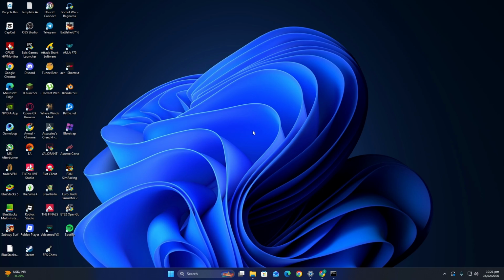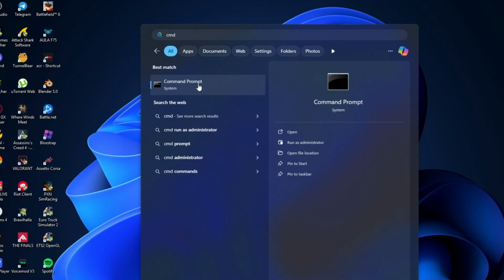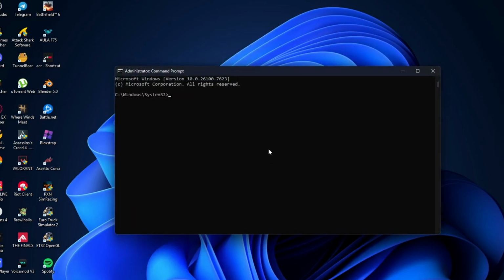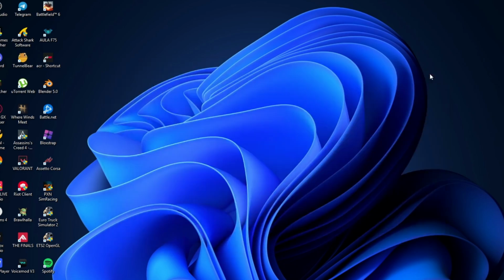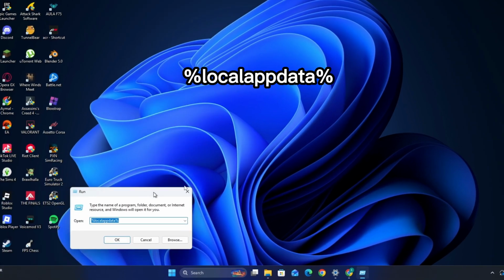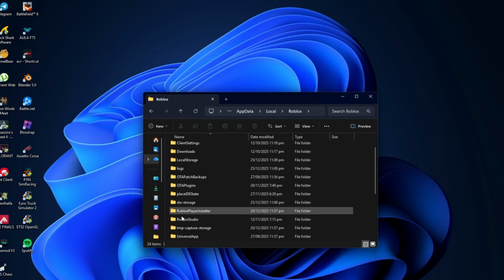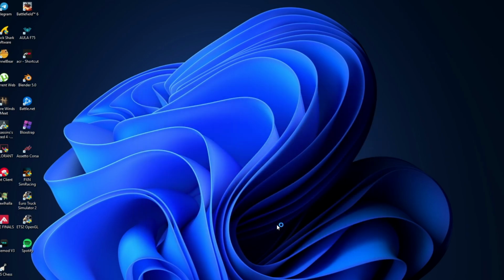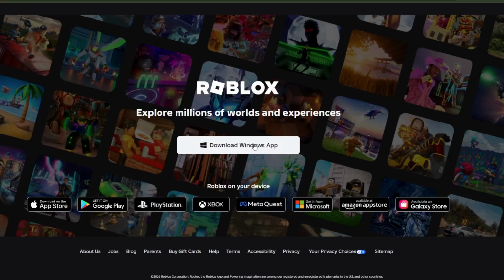Fix Your Network! Roblox Error Code 277 Disconnected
In this video, you will learn how to fix Roblox Error Code 277, which causes disconnections from games. This error often happens because of network problems, outdated Roblox versions, or corrupted game files. I will guide you through simple steps like checking your internet connection, clearing cache, updating Roblox, and adjusting firewall or antivirus settings. These steps are easy to follow and do not need technical experience. By following this tutorial, you can stop Roblox from disconnecting and enjoy your games without interruptions.

Did this tutorial fix Roblox Error 277 for you?

🔐 Secure Your Online Activity with NordVPN:

30-day money-back guarantee
Starting at just €3.09/month (instead of €11.59)!